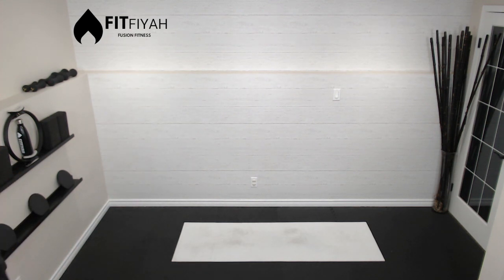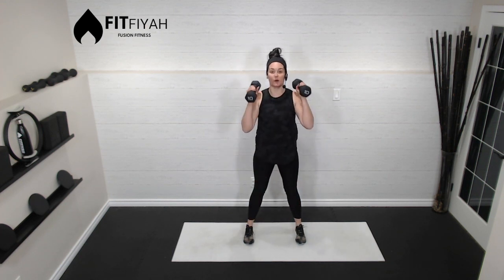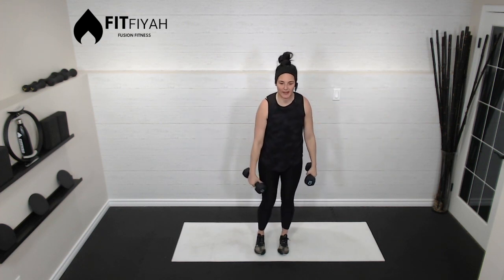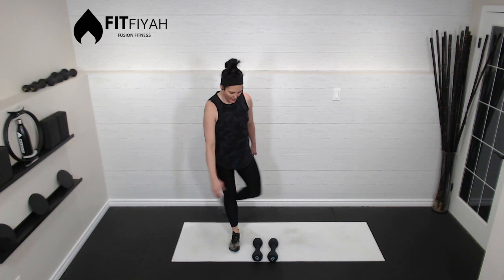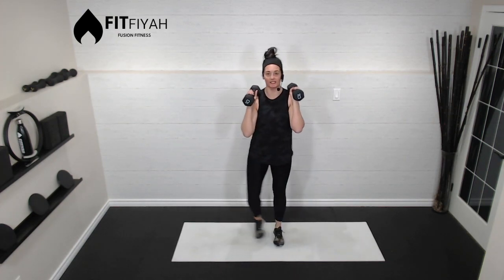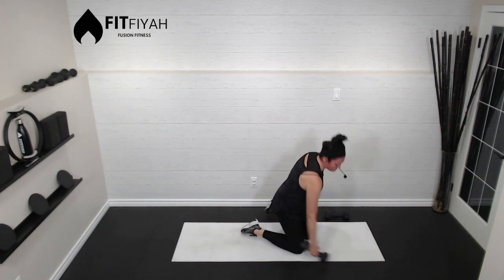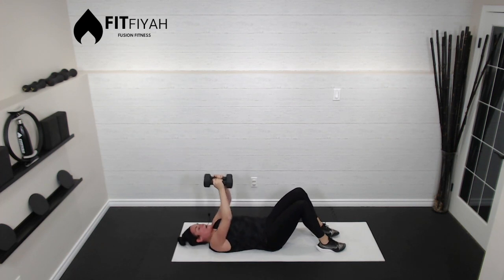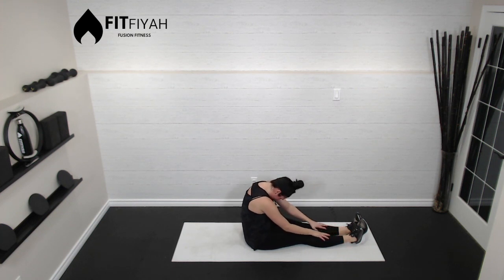FULL BODY FUSION Workout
FULL BODY FUSION is a blended high energy total body workout that challenges you to improve your cardiovascular endurance, muscular strength, coordination, balance, and flexibility as you become “fiyah-ed up” to move with the music from one exercise to the next.

CLASS DURATION:  30 minutes

EQUIPMENT NEEDED:  Free weights (medium to heavy)

All workouts are public and rely entirely on donations - thank you for any support! Thank you so much!